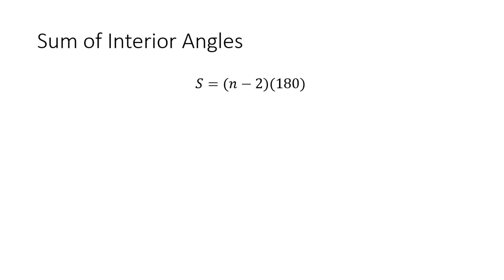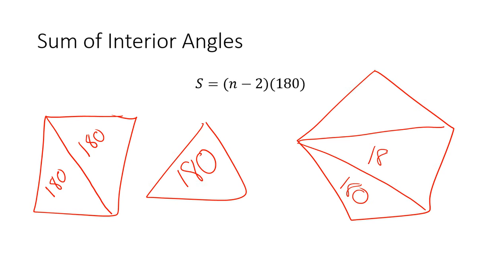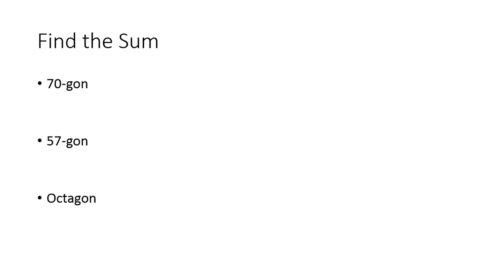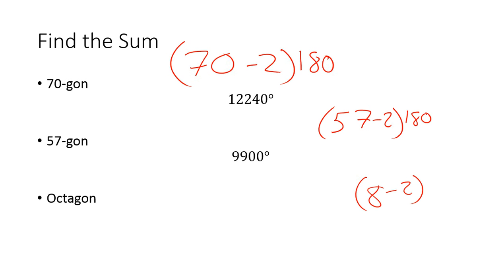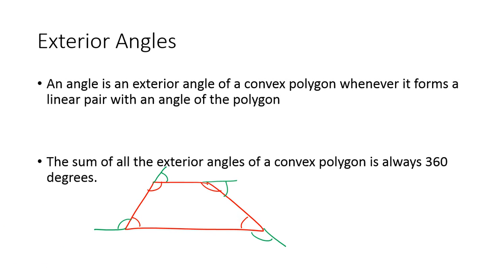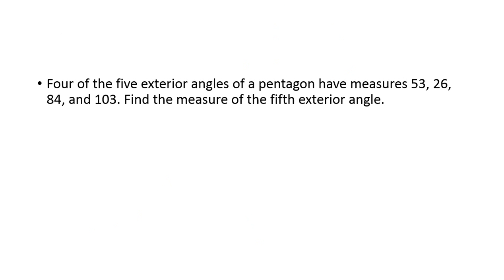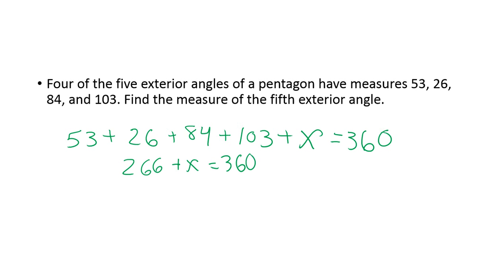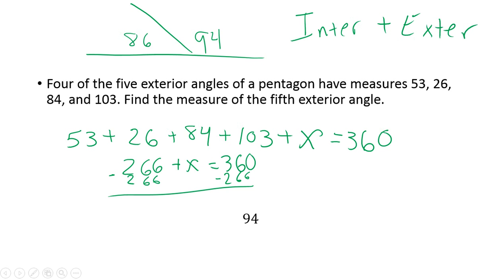Angles of a Polygon